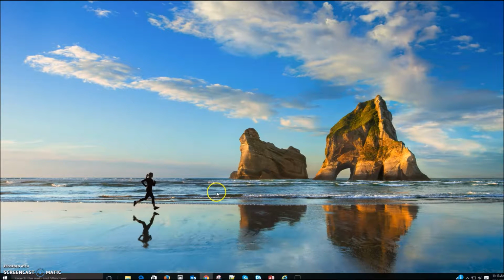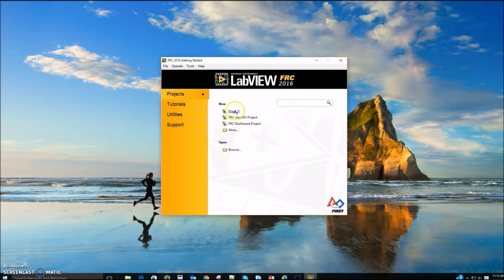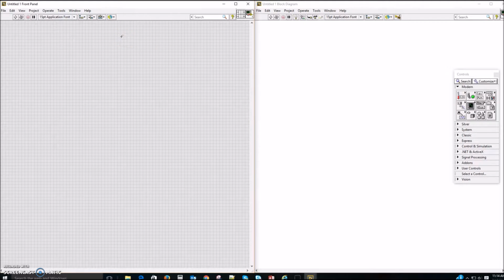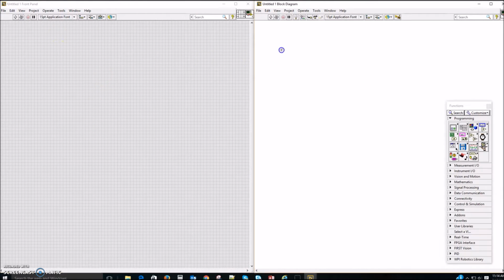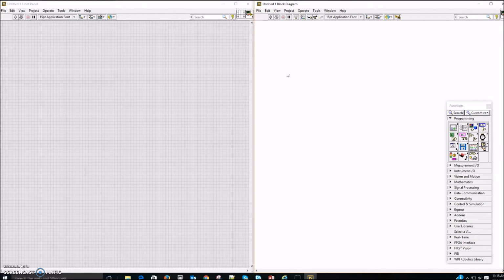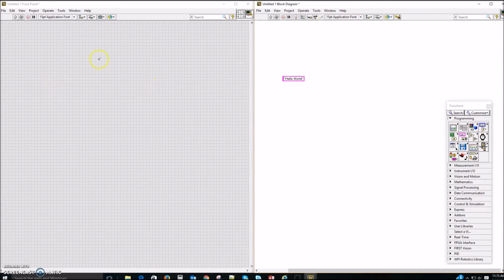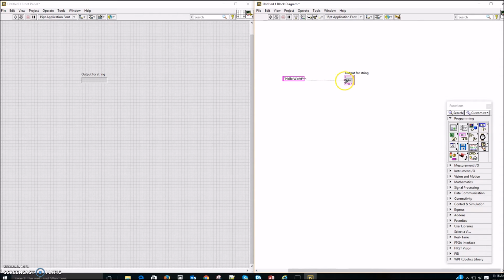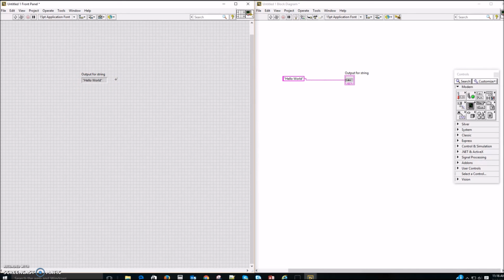LabVIEW for FRC: Intro & "Hello World" (#1)